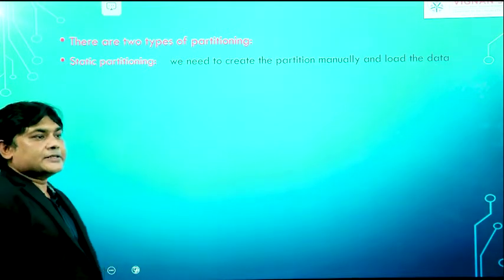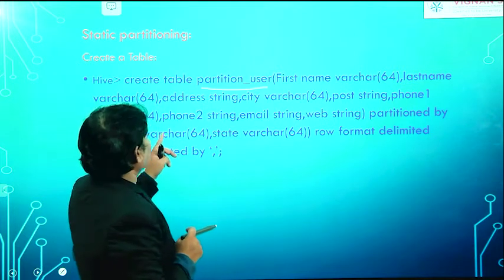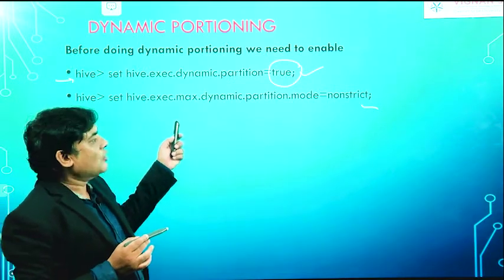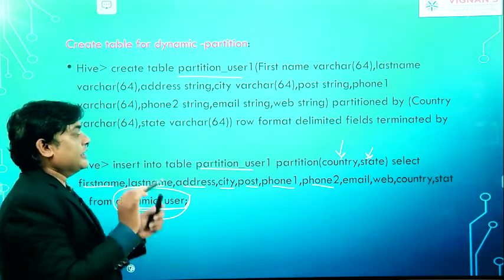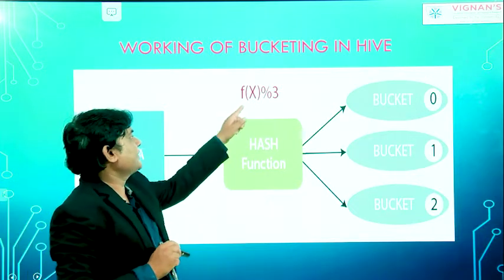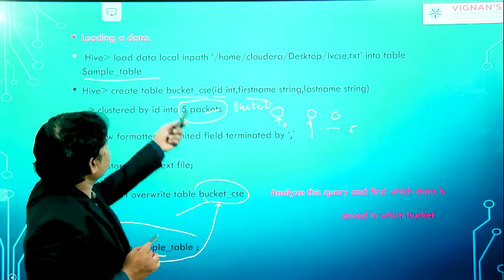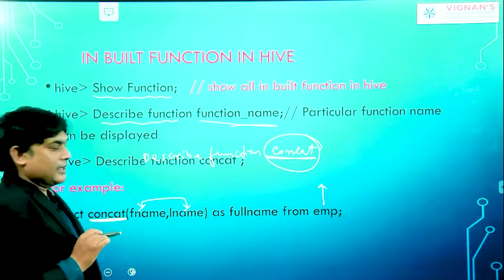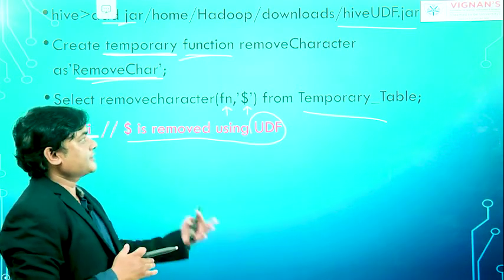Hive-4-Partitioning and Bucketing -User Defined Function in Hive.